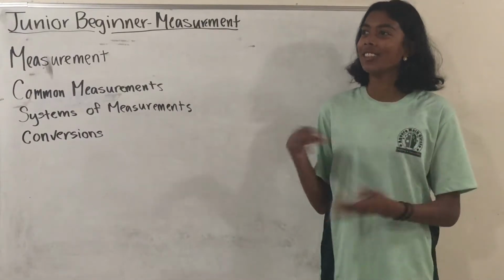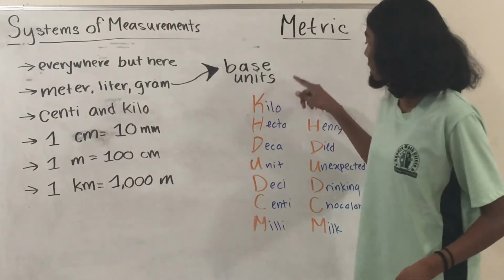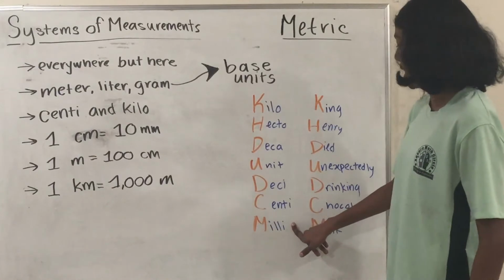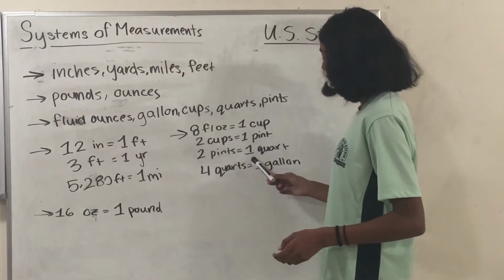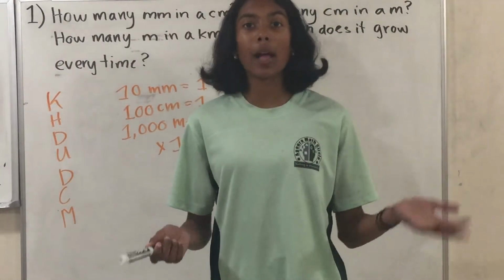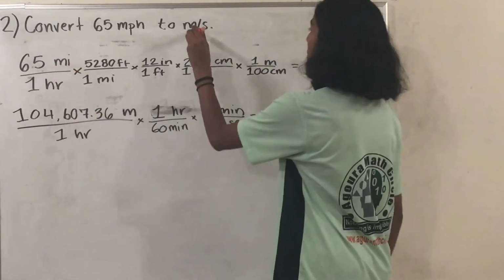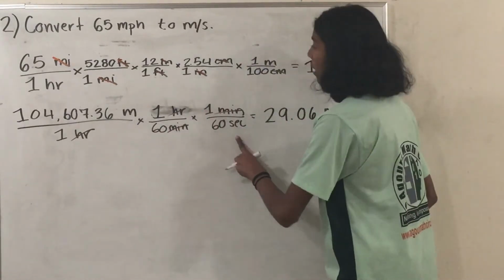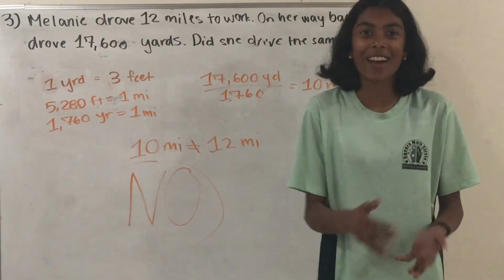Junior Beginner - Introduction to Measurement Presented by Sriya Kalyan